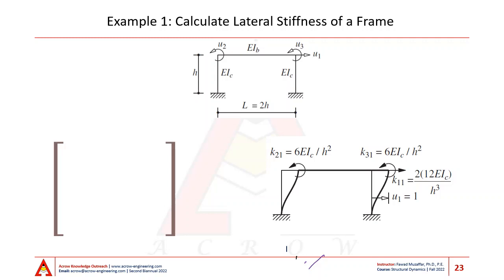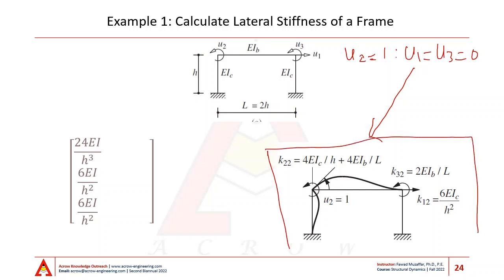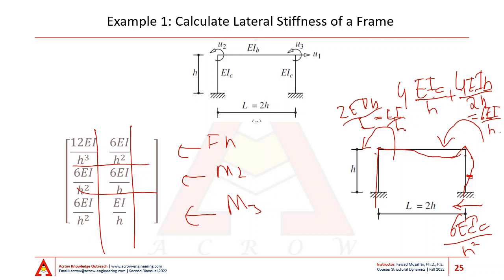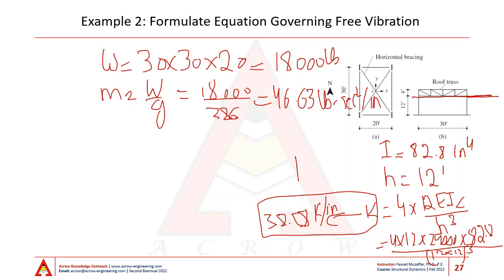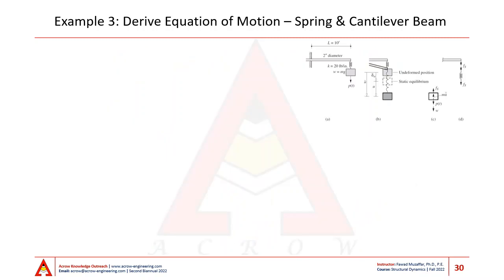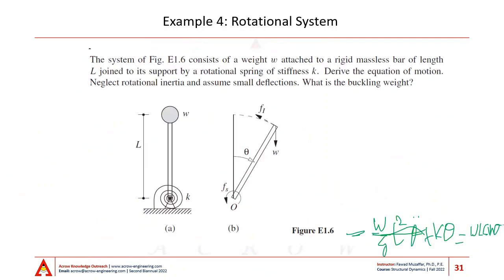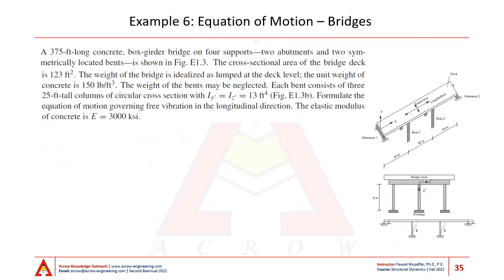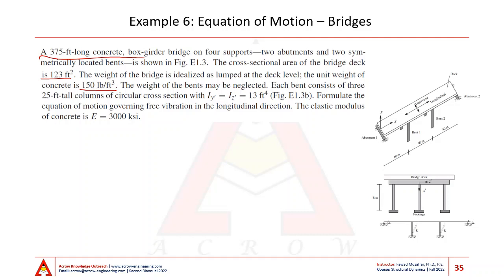2b Equations of Motion, Problem Statement & Solutions